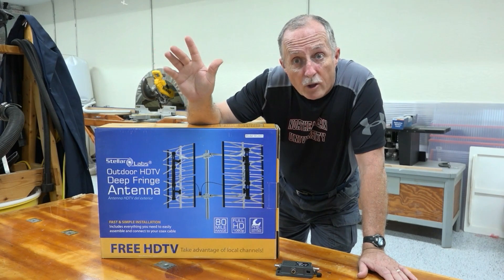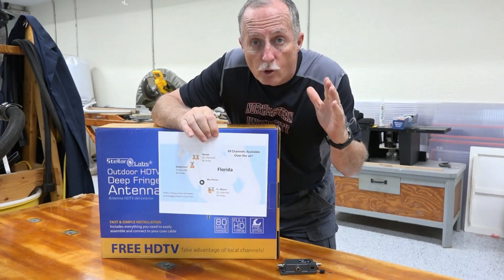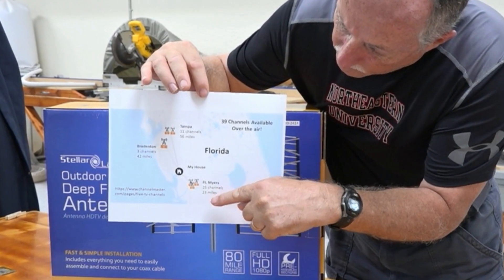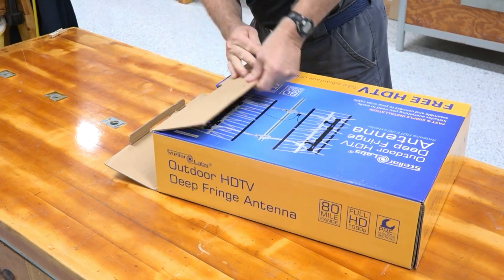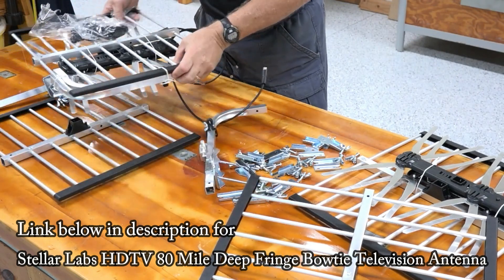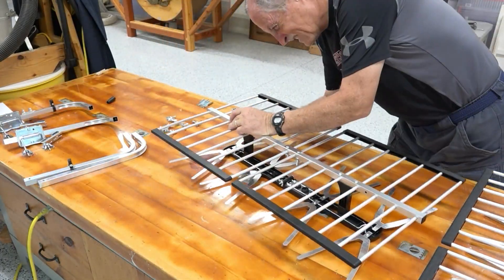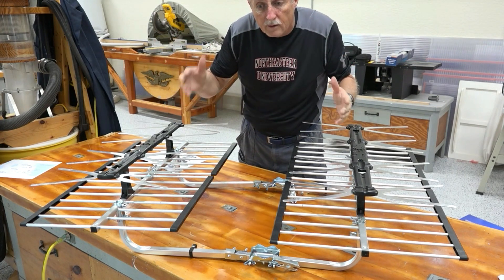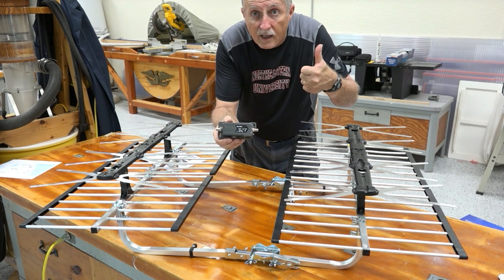Cut the Cable - How to Install an Attic Antenna + Amplifier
Today I cut the cable and install a long range highly directional antenna in my  attic with great success!  Despite the on-line web sites telling me that I could only reach 39 stations from multiple towers both North & South of my location, I actually achieved 73 stations by slightly rotating the antenna in small steps until the reception was perfect!!

What I discovered was that once the antenna was mounted in my attic and hooked up to my house thru the amplifier, the fun of using a compass and rotating the antenna had just begun!  I would rotate the antenna about 5  degrees and then search for channels.  Slowly repeating this process until I maximized my reception provided many more channels than thought possible!  Patience and perseverance paid off immensely!

Stellar Labs HDTV 80 Mile Deep Fringe Bowtie Television Antenna

Channel Master CM-7777HD Amplify Adjustable Gain TV Antenna Preamplifier

LIGHTBAR | LED Headlamp, 300 to 500 Lumens